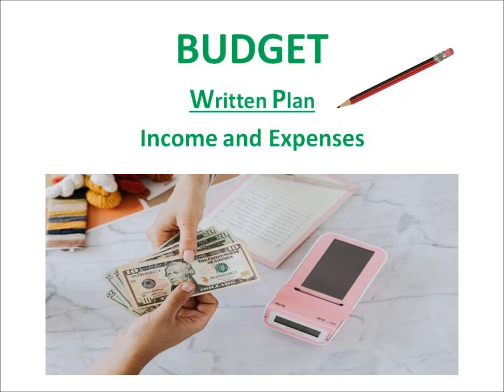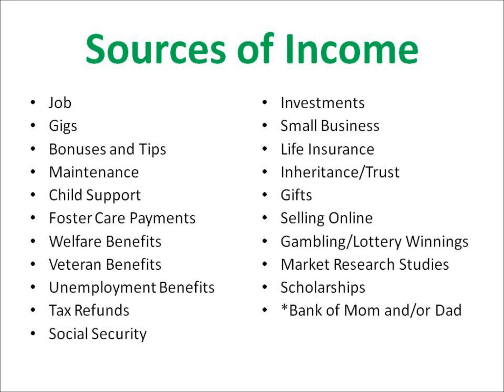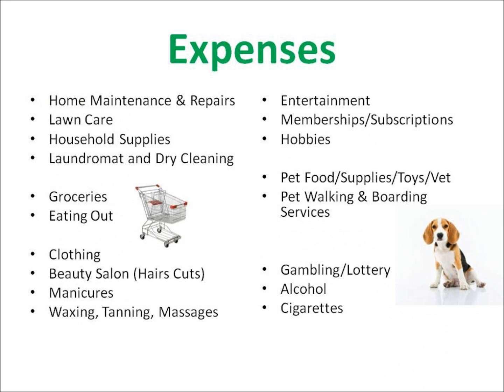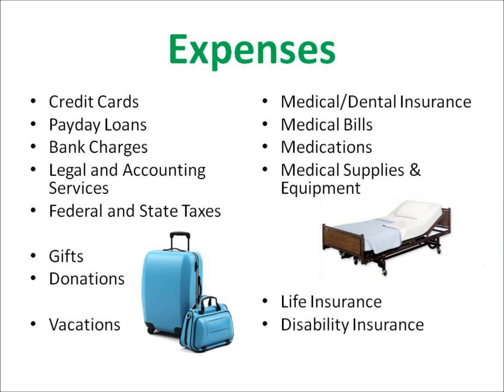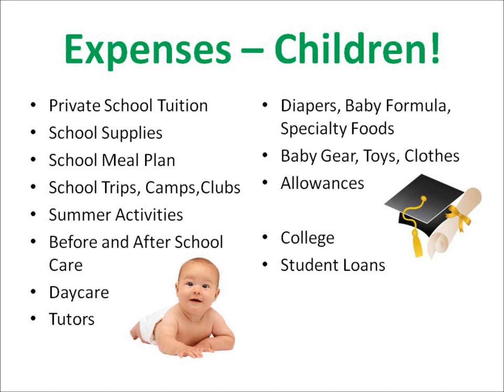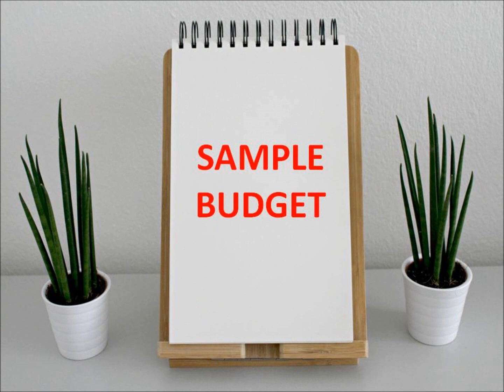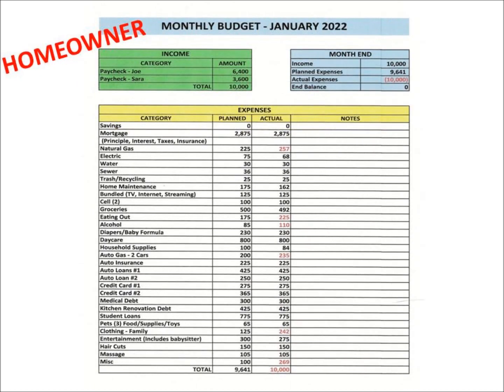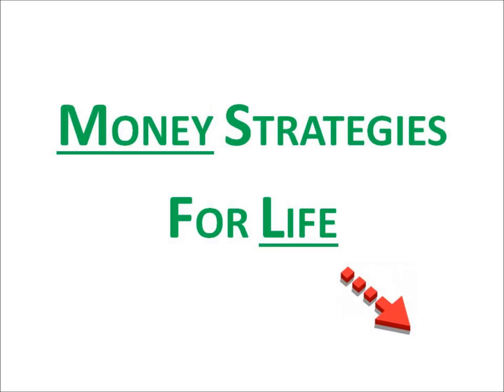How to Create Budget | MONEY STRATEGIES FOR LIFE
Money Strategies for Life:  How to Create a Budget that works!